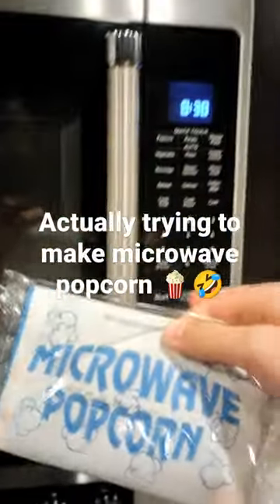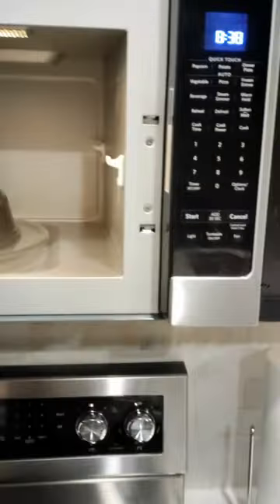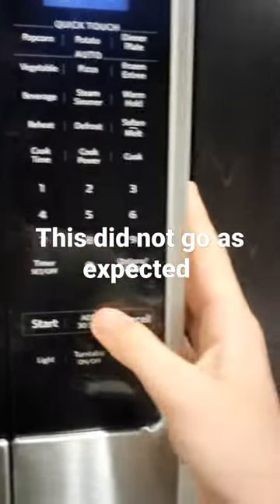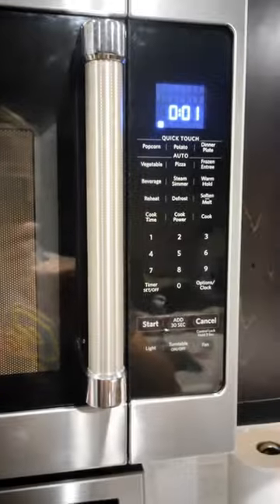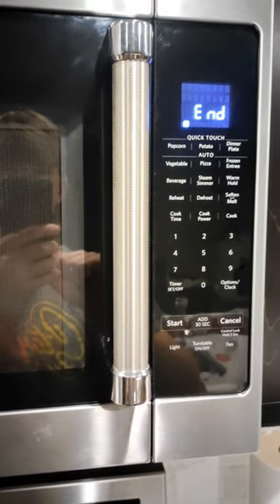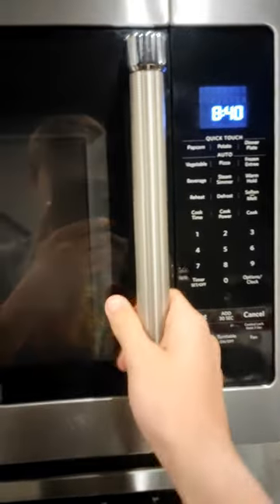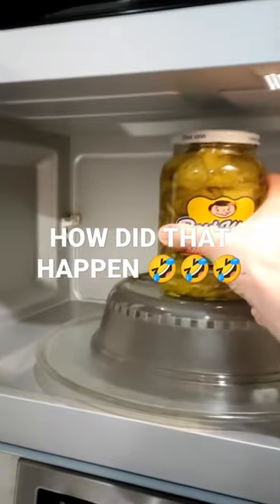Does the MICROWAVE POPCORN song WORK?🤣🍿😂